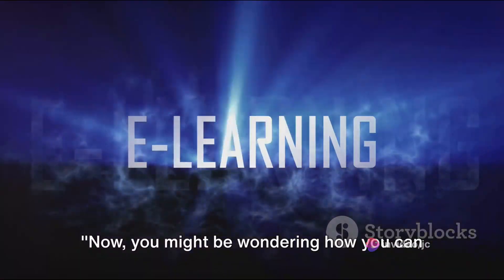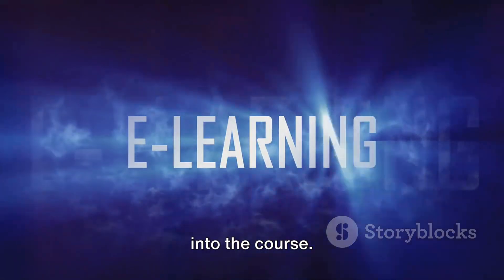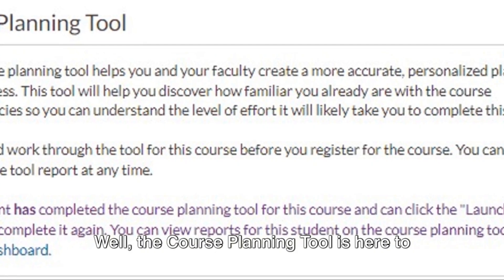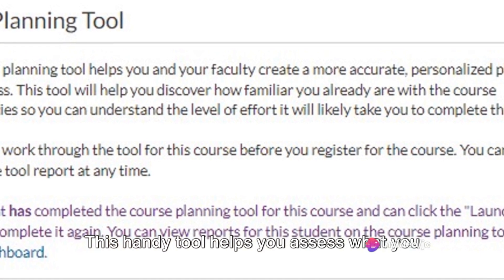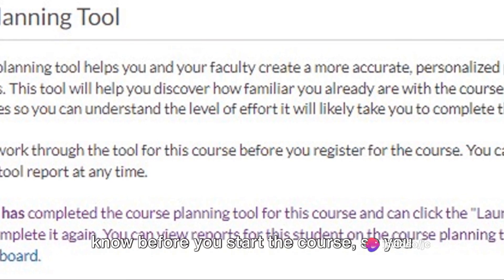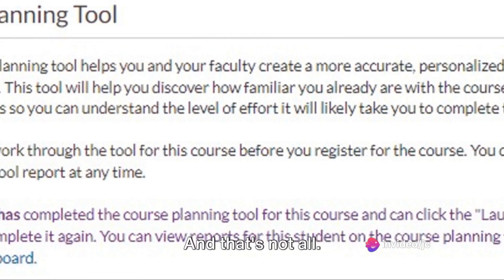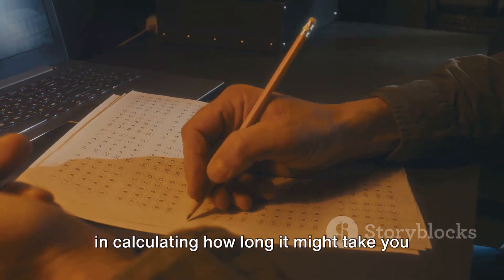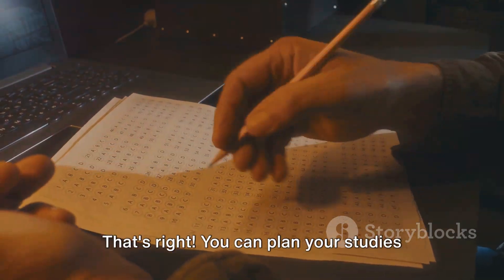What to expect: WGU’s Integrated Physical Sciences-C165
This video explains what to expect in WGU’s  Integrated Physical Sciences-C165.